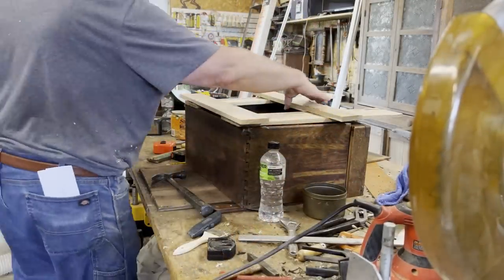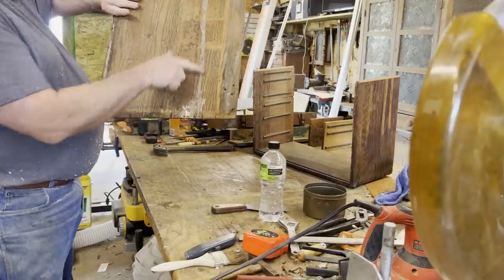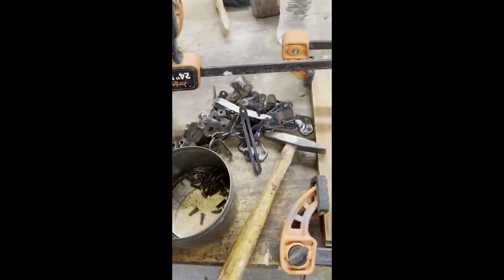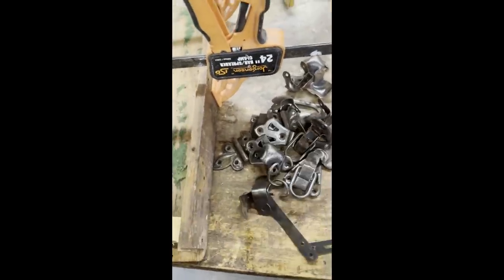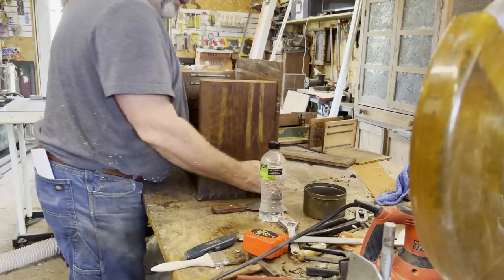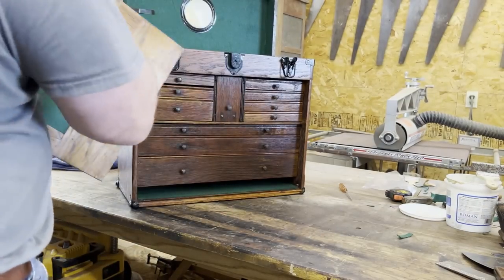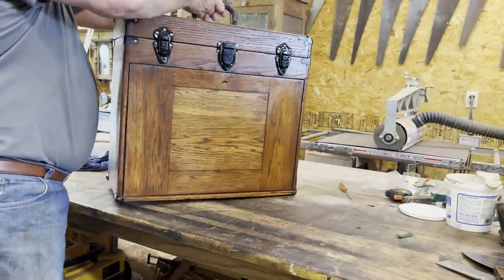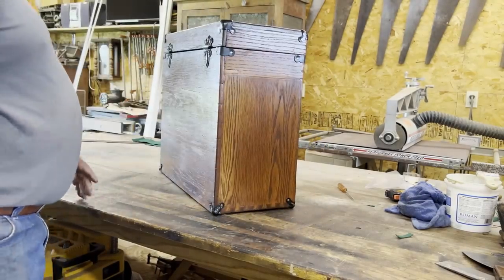Well worn Gerstner style machinist chest makeover.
This Machinist chest was sent to me by a viewer. It was a tough job however it turned out great and the customer was satisfied! He sent a great unboxing video but I couldn't get it to load properly...